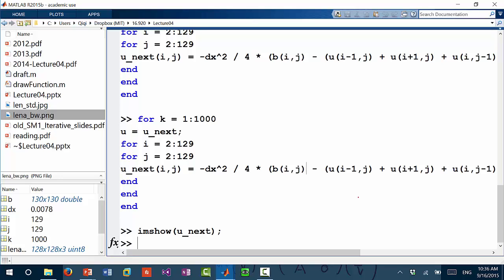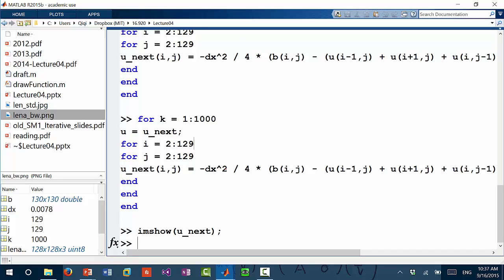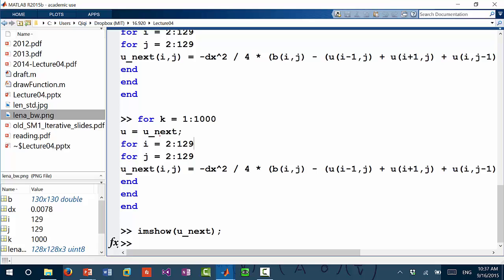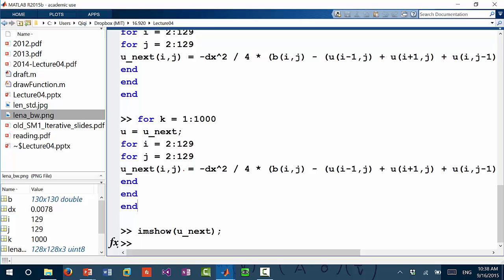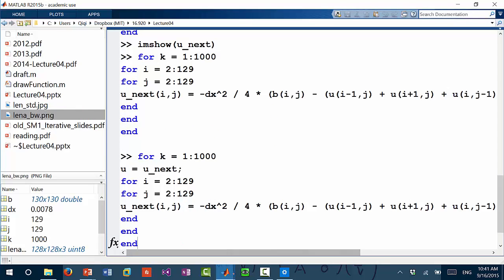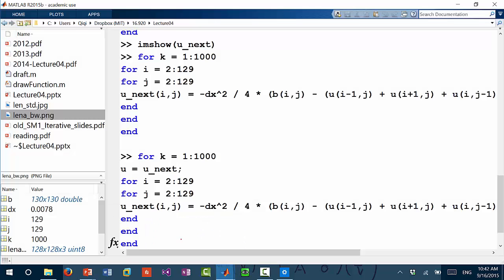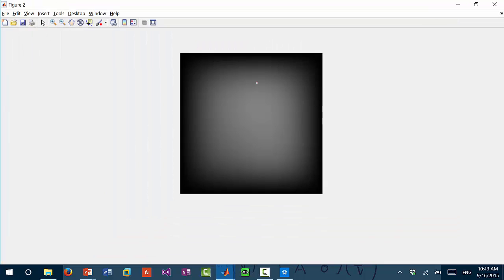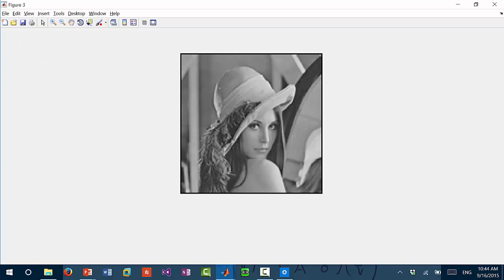MIT Numerical Methods for PDE Lecture 4: More on Jacobi Iteration Matlab Demo